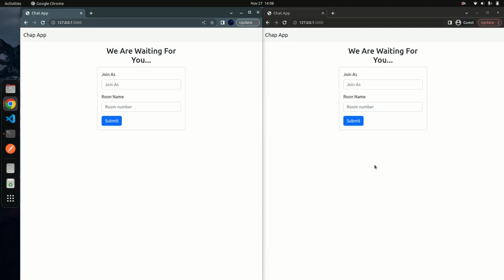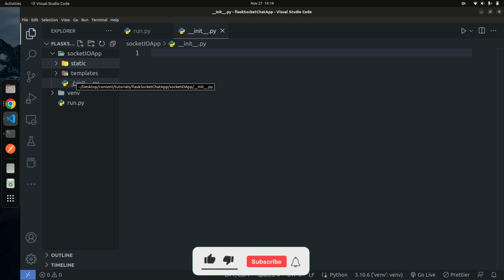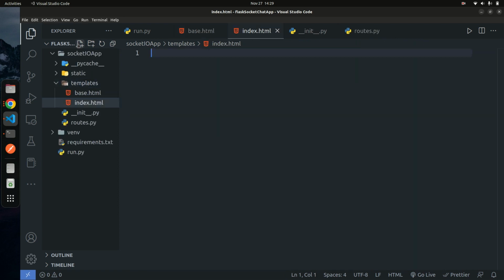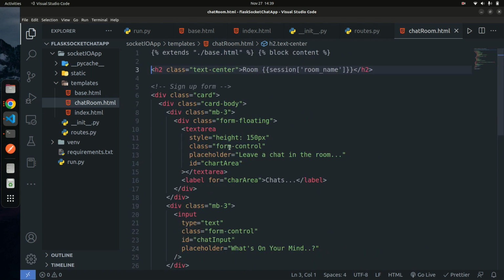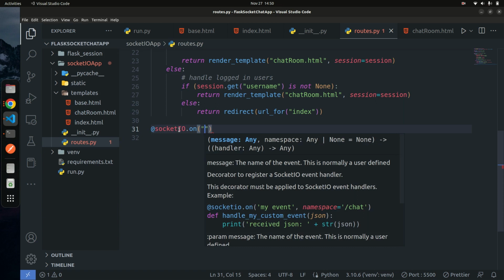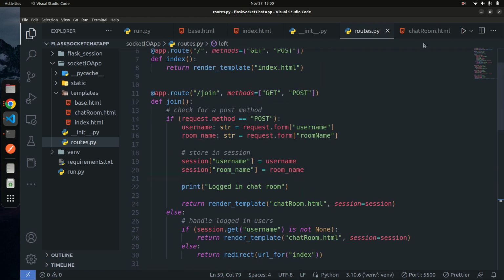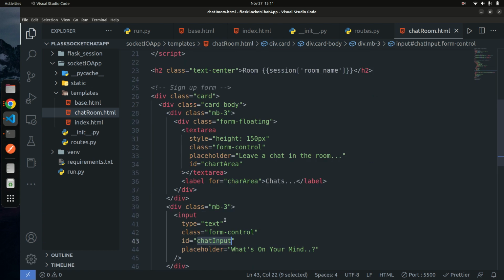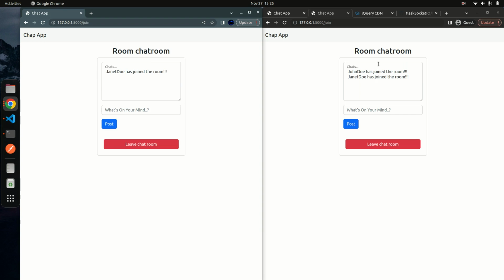Online Web Chat in Python With Flask - Web Sockets IO 2022